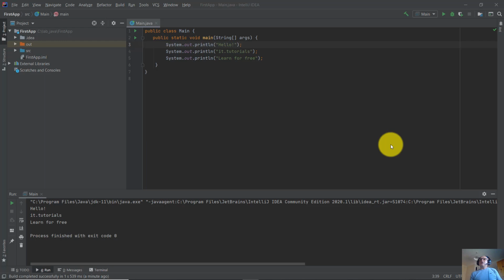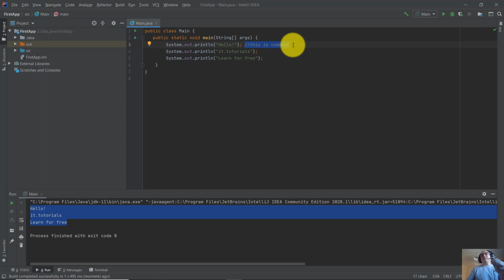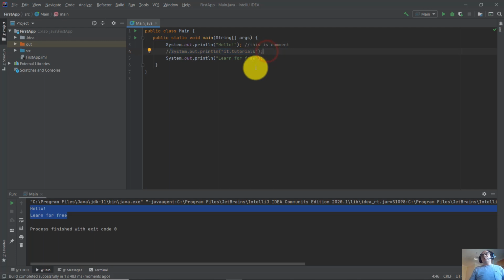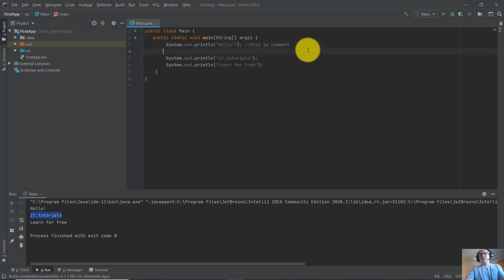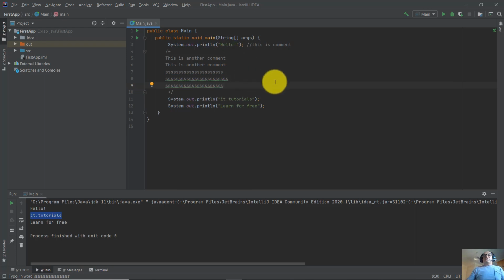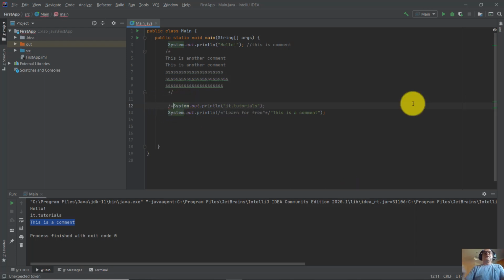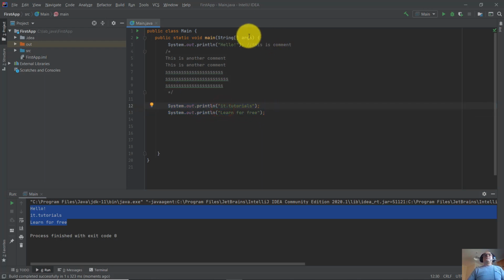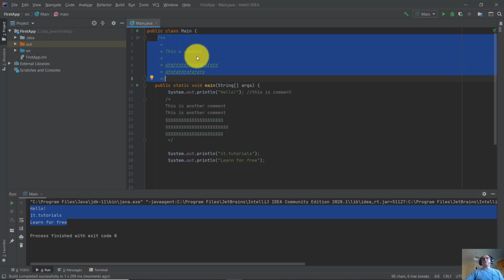Java Tutorial | Comments